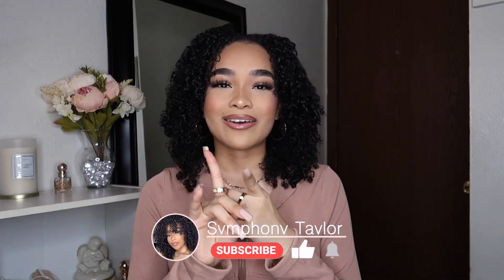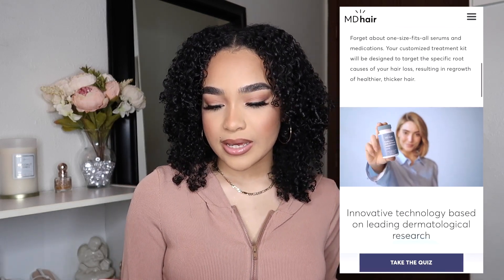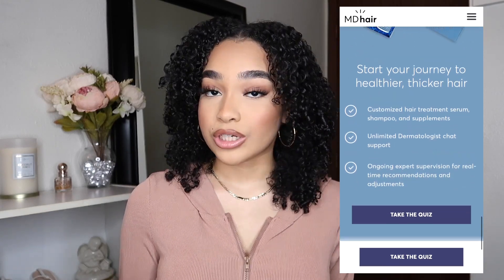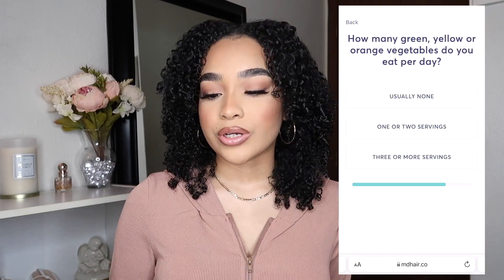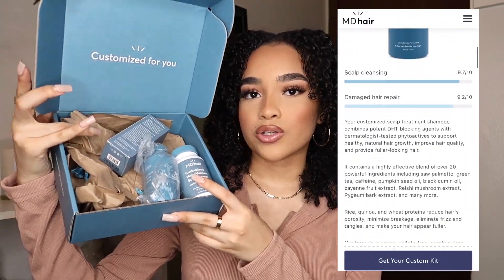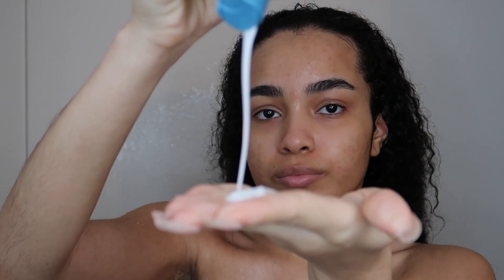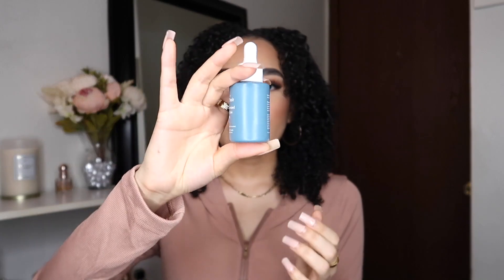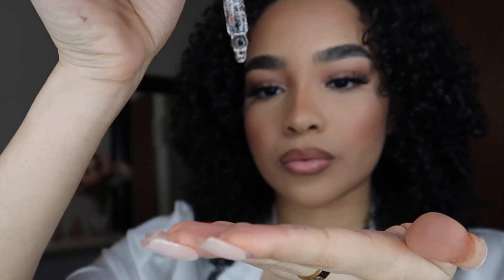How To REGROW Your Hair *Healthy & Long* For ALL Hair Types | MDHAIR REVIEW + DEMO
Hey my Harmonys! 👼🏽 In today's video, I'm going to show you guys how you can regrow your hair with using affordable customized products that will work specifically for you from MDhair!

RECENTLY UPLOADED:
DAYS IN MY LIFE VLOG: HOW I MAINTAIN MY TYPE 1 DIABETES, ULTA MAKEUP FINDS, NAIL LIFE HACK, & MORE
Shop my favorite items on Amazon!
LET'S BE FRIENDS GIRL!!